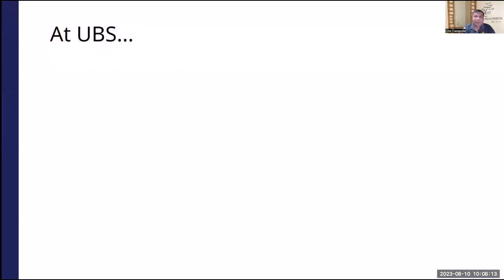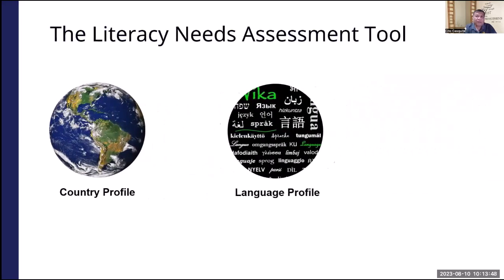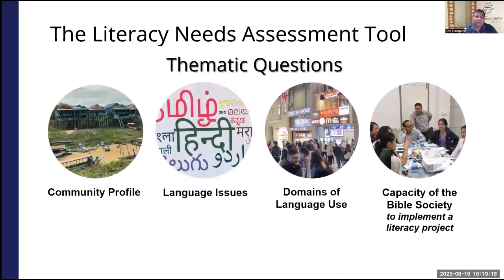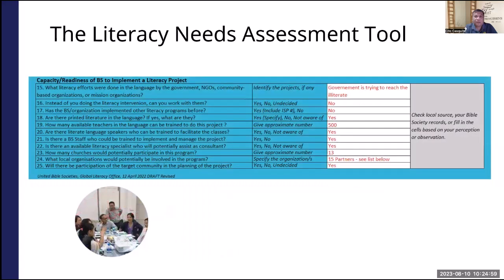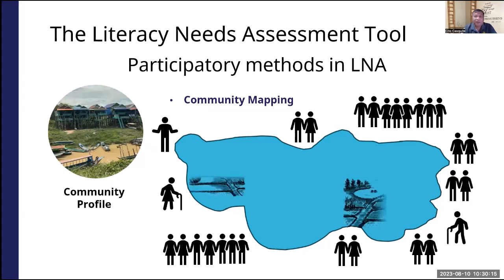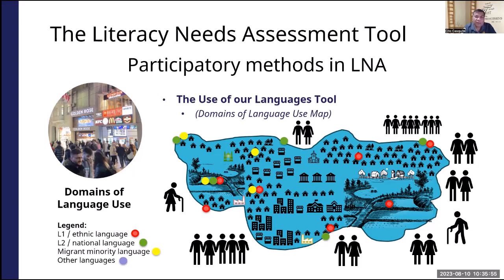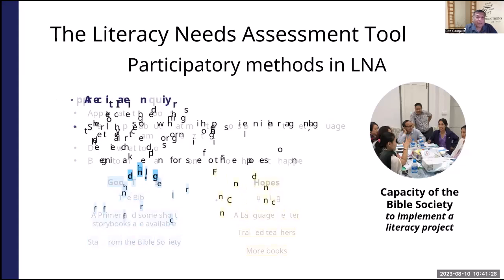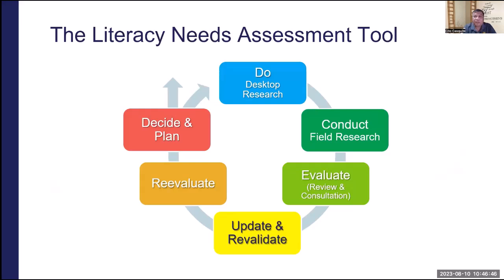UBS Literacy Needs Assessment Tool